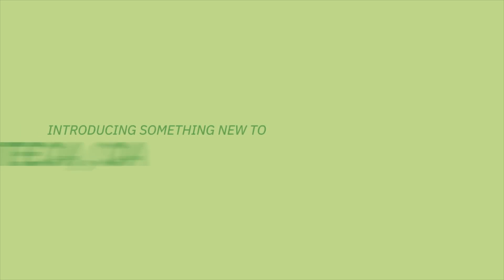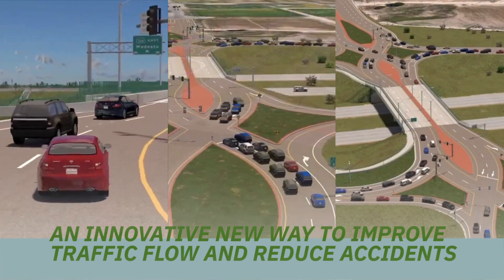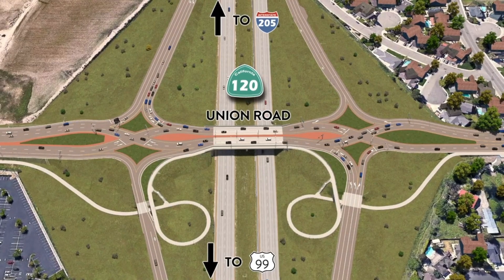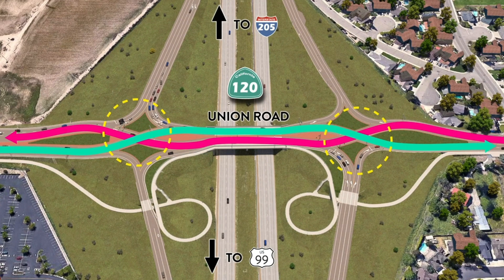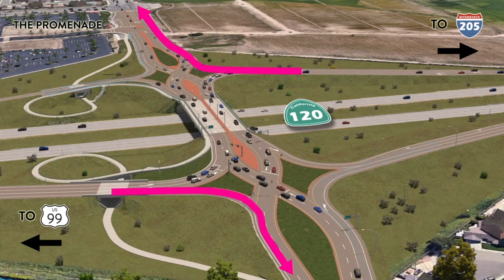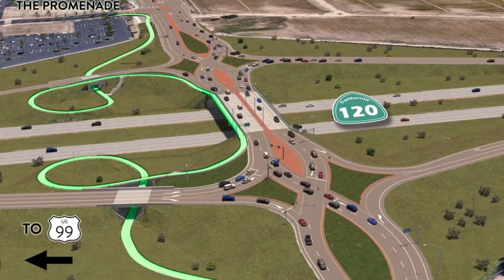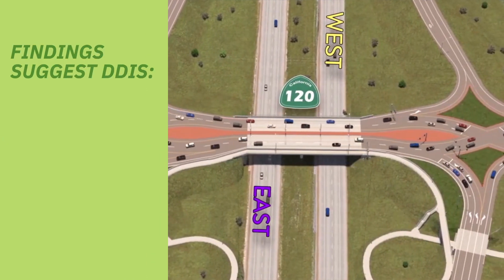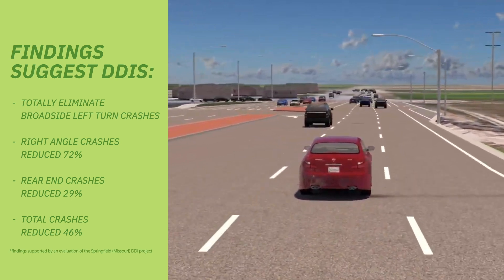California's First Diverging Diamond Interchange (DDI)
Opening soon at SR 120/Union Road in Manteca, an innovative new interchange design that will improve traffic flow and reduce accidents